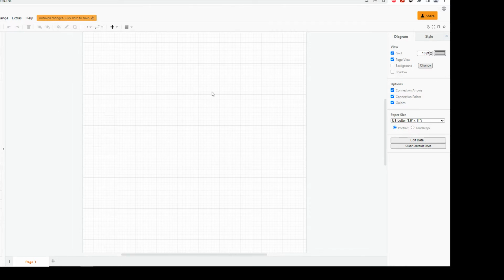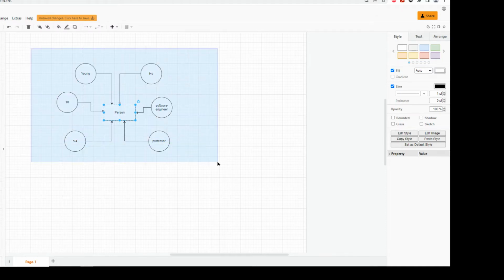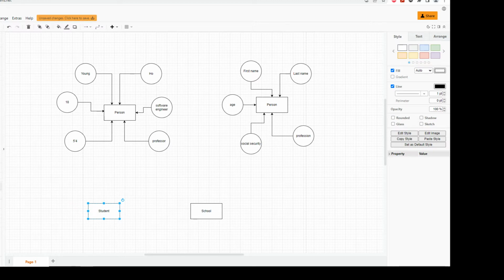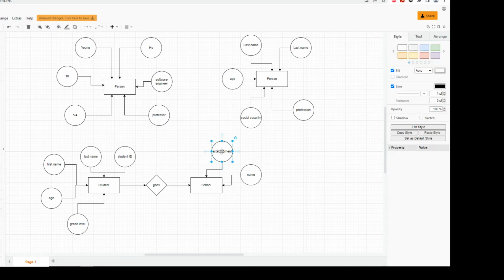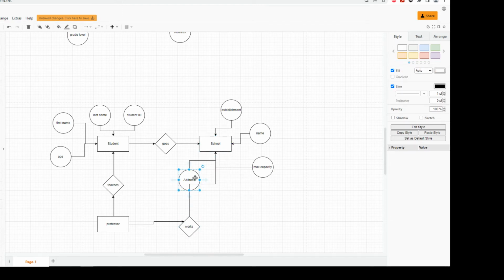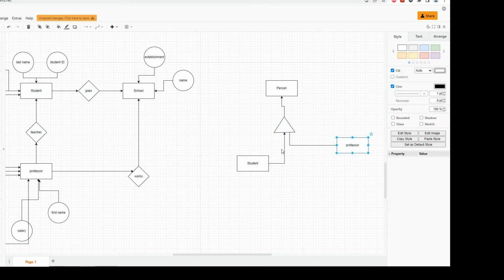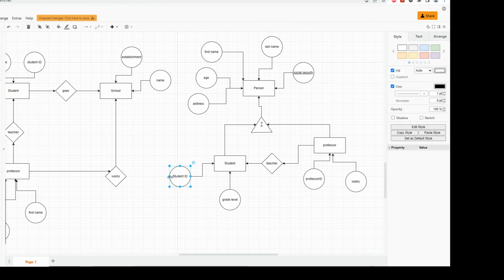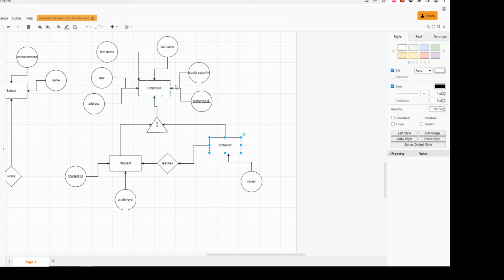introduction to database lab 1 and lab 2 overview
Illustrating entity, attribute, super type, sup type , and how to draw them